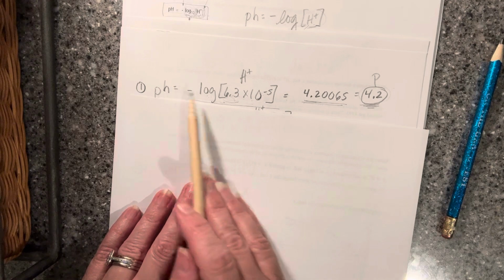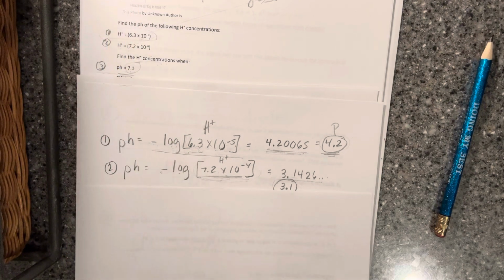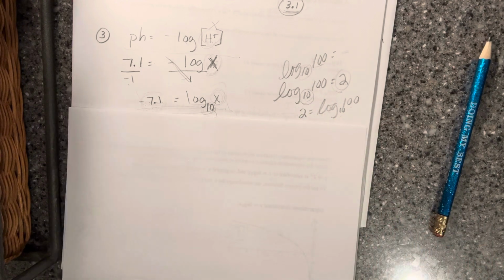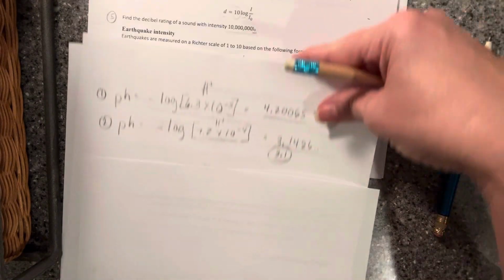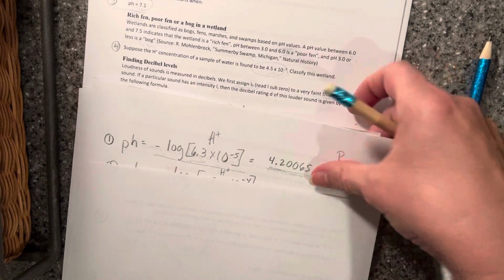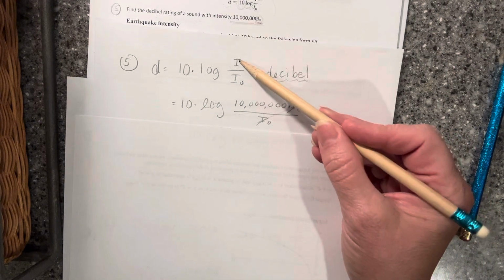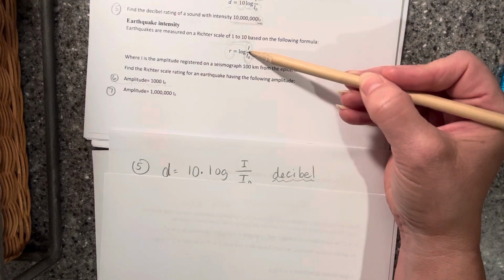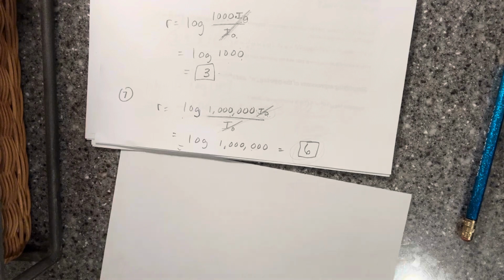MAT 150 4.4 applications